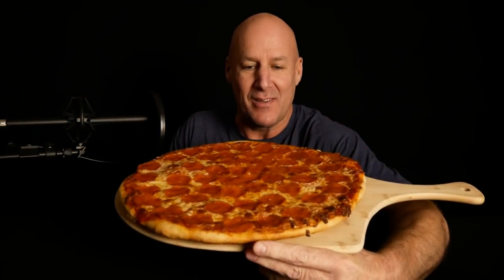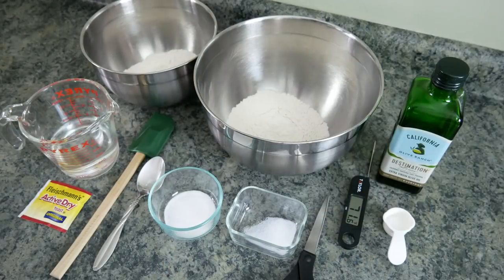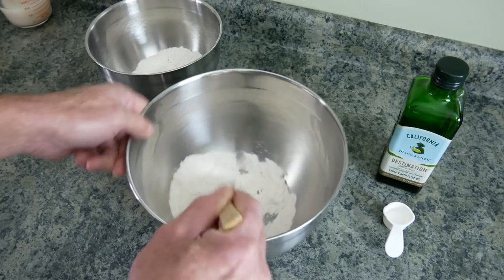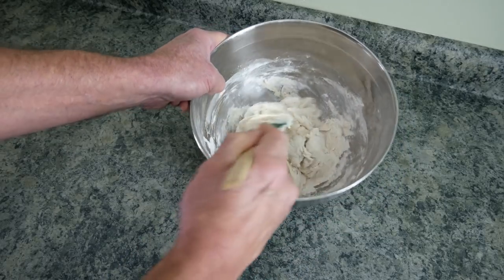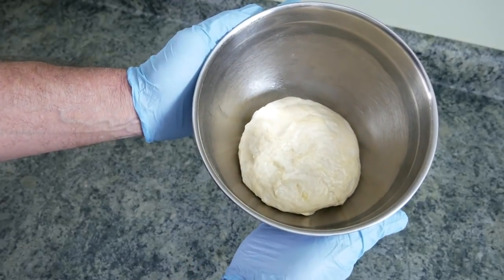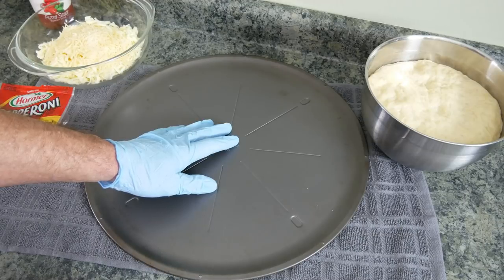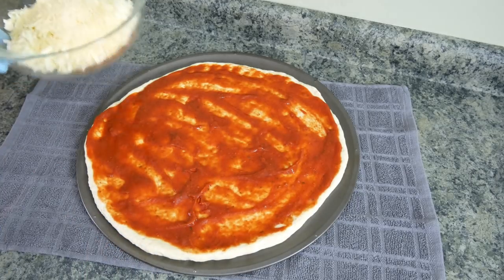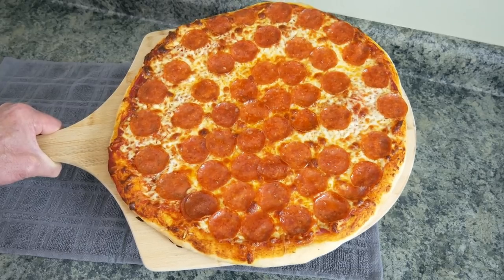ASMR: EPIC HOMEMADE PIZZA!!~RECIPE/COOKING/EATING~SOFT SPOKEN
Hi everyone. In this ASMR video I'll show you how to make a delicious homemade pizza that you, your family and your friends will all love. I hope you like it. Sit back, relax and enjoy.

Cooking Starts At 7:11

Ingredients:
3 Cups Flour
1 Cup Warm Water
1 Packet Active Dry Yeast-2 1/4 Teaspoons
2 Teaspoons Sugar
1/2 Teaspoon Salt
2 Tablespoons Olive Oil
Your Favorite Pizza Sauce and Toppings

Binaural Eats Coffee Mug:

Send Fan Mail To:
Binaural Eats
Temperance, Michigan 48182